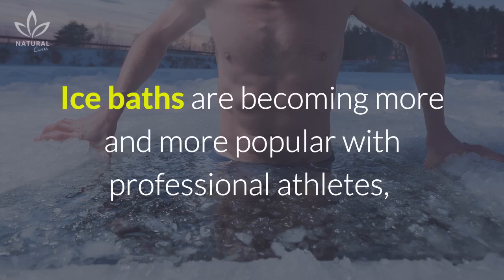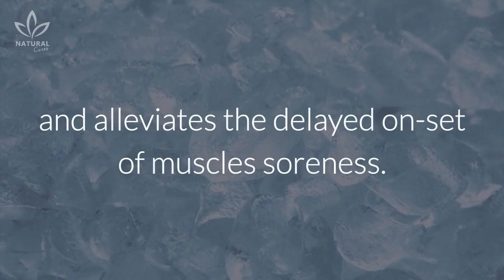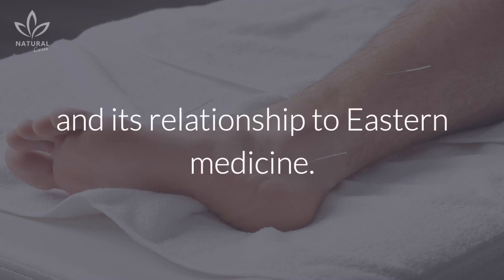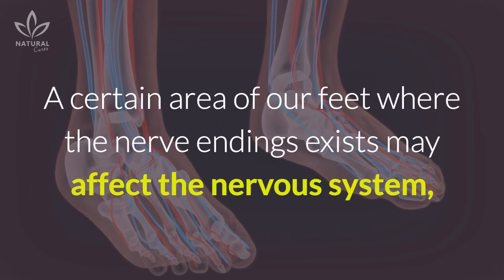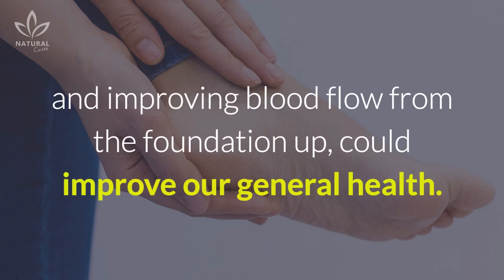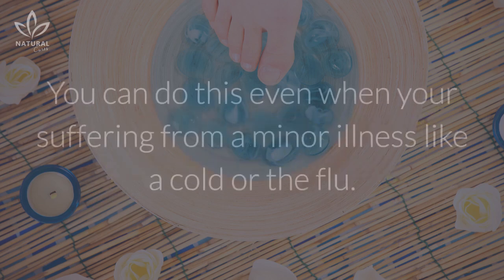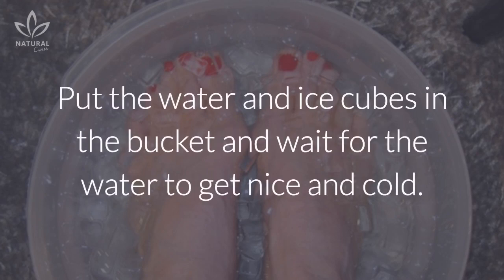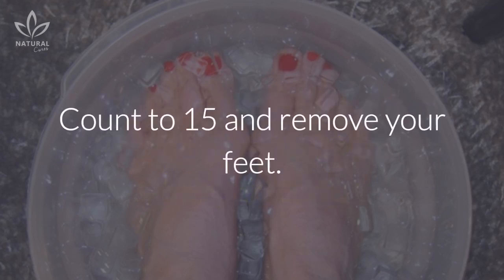Soak Your Feet In Cold Water For This Amazing Benefits!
Ice baths are becoming more and more popular with professional athletes as well as the so-called weekend warriors. Immersing tired joints and muscles in ice water stimulates blood flow and reduces inflammation. It causes the veins to constrict, removes toxins from the blood, and alleviates the delayed on-set of muscles soreness.

So, if it works for people who have done strenuous exercise, then others should be able to adopt a similar regime an expect good results too.

Many health professionals involved in physical therapy are considering the health benefits of acupuncture and its relationship to Eastern medicine. Within these circles, the importance of having healthy feet is widely accepted as essential for overall health. They reason that the nerves in our body, all the way down to our feet are connected. A certain area of our feet where the nerve endings exist may affect the nervous system, while another area could affect the pulmonary system.

So, damage to our feet could result in serious internal issues throughout our bodies.

By putting these two theories together, we arrive at the conclusion that caring for our feet and improving blood flow from the foundation up, could improve our general health.

Then, why not try an ice bath for your feet? It’s meant to be done for two weeks, and is best done in the evening so you can relax. It also doesn’t take long to prepare or to perform.

Plus, you’ll be strengthening your immune system. You can do this even when your suffering from a minor illness like a cold or the flu.

Here’s what you’ll need:

- A bucket large enough to completely immerse your feet in;
- Tap water;
- About 20 pieces of ice.

Here’s what you’ll do:

Put the water and ice cubes in the bucket and wait for the water to get nice and cold. Put your feet in the water until they’re totally submerged. At first, you’ll want to remove your feet, but don’t worry, they’ll quickly get warm in the ice bath. Your body will compensate by trying to regulate its temperature.

Count to 15 and remove your feet.